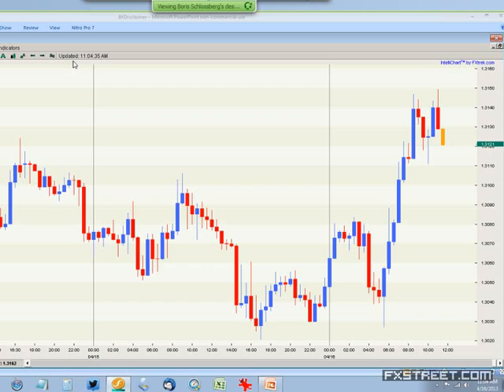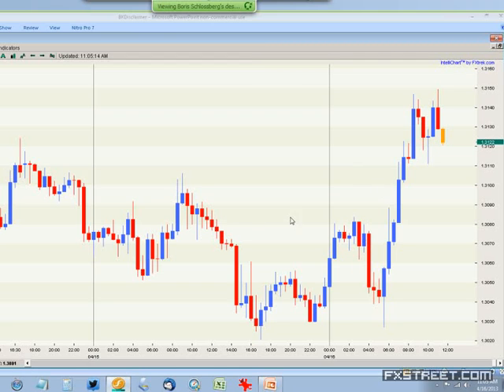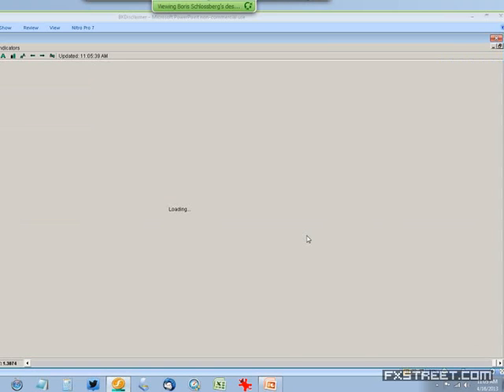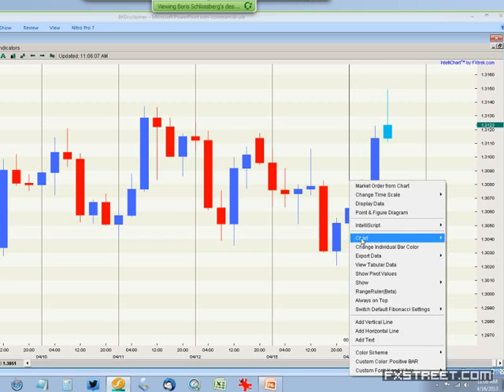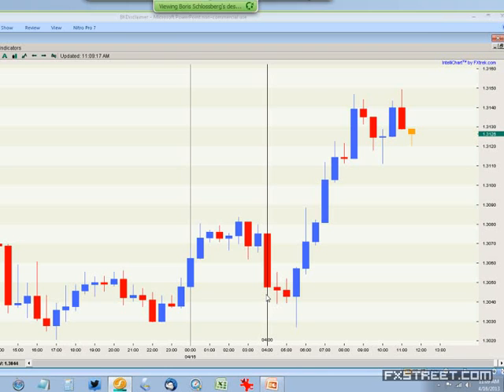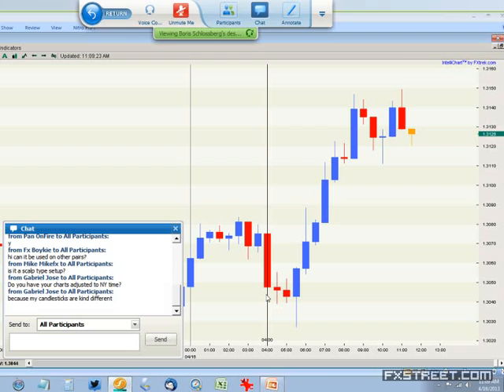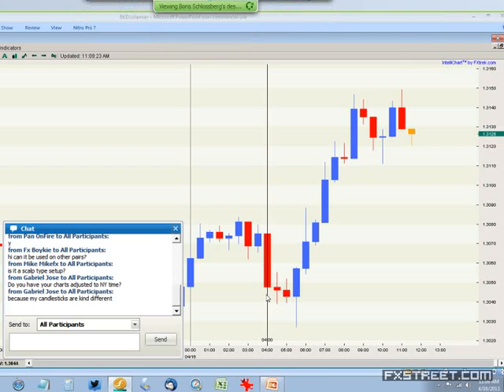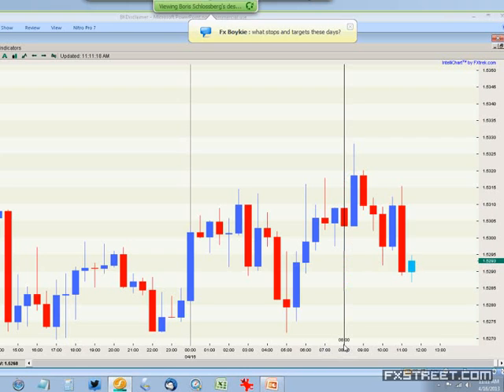Boris Schlossberg: Finding Repeatable Day Trades in EUR/USD and GBP/USD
Date of issue: 16 April 2013. Speaker: Boris Schlossberg. and CNBC contributor as he discusses one of his favorite day trading set ups.